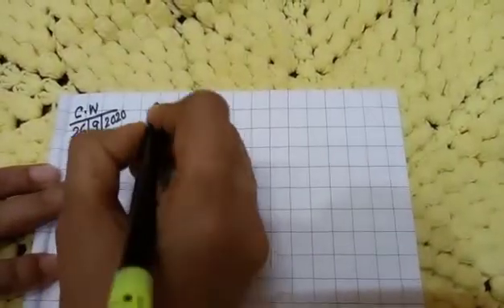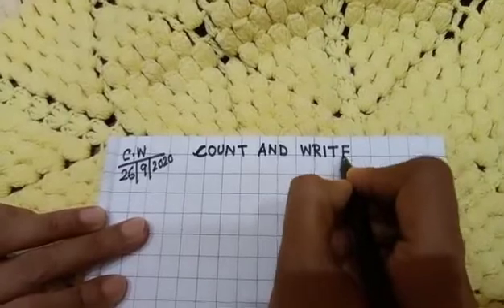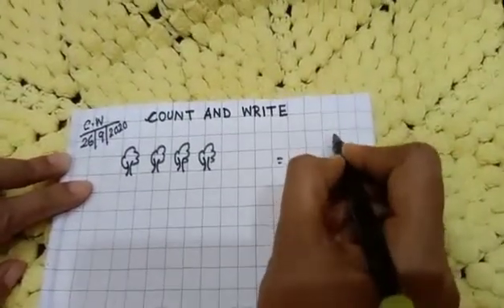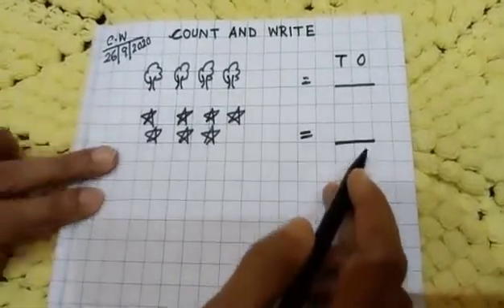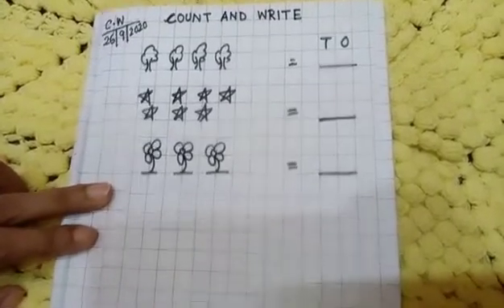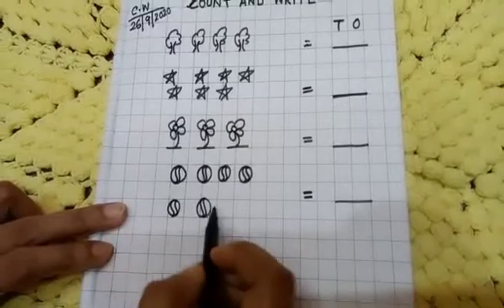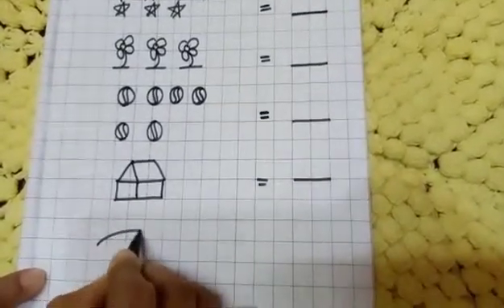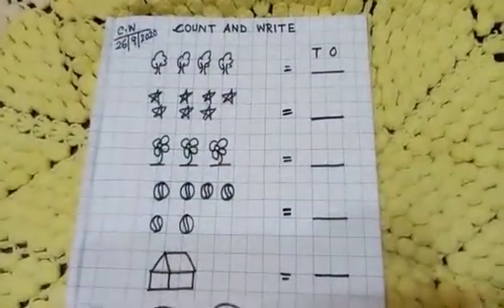Count &write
Mathematics